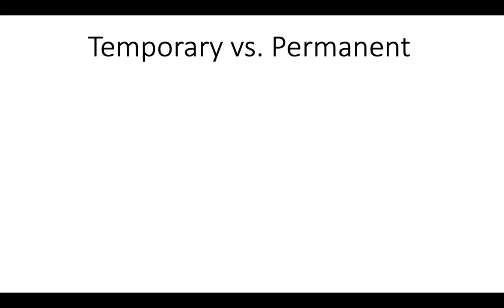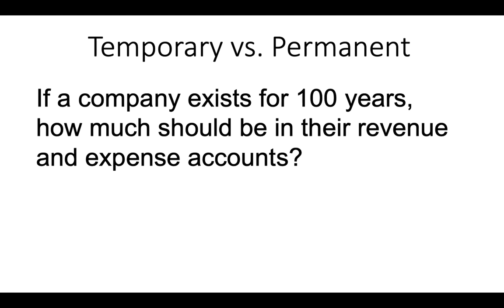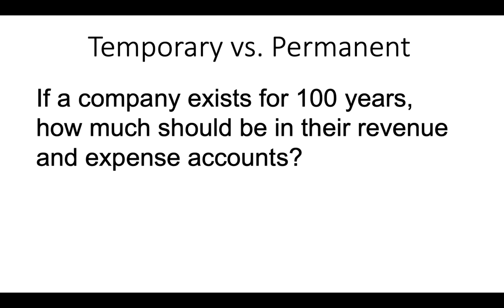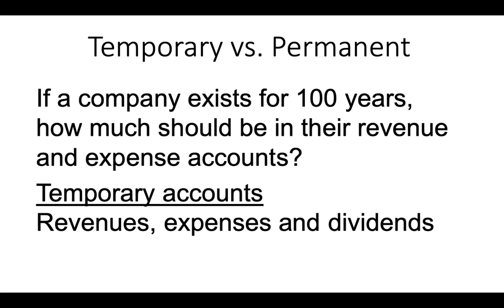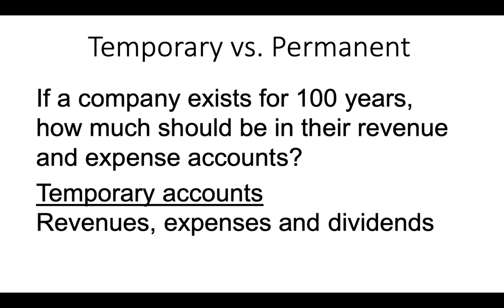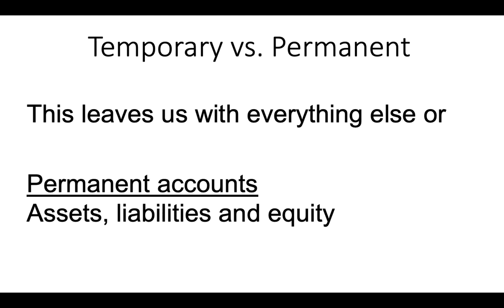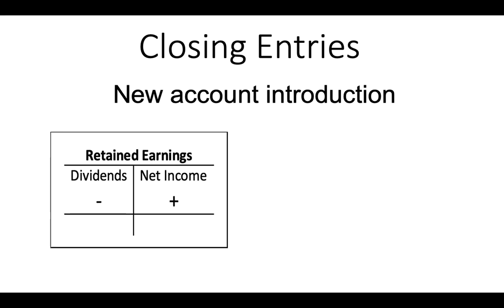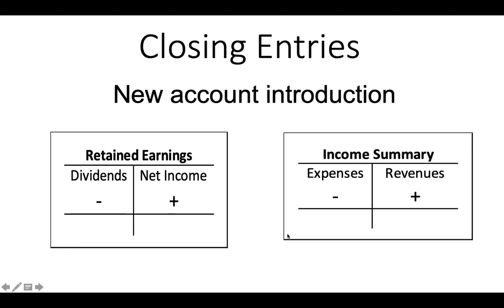chapter 4 desk lecture 1